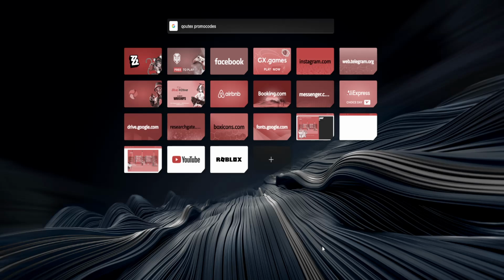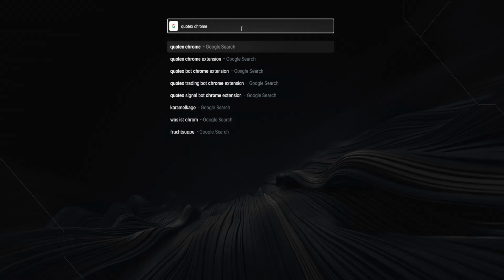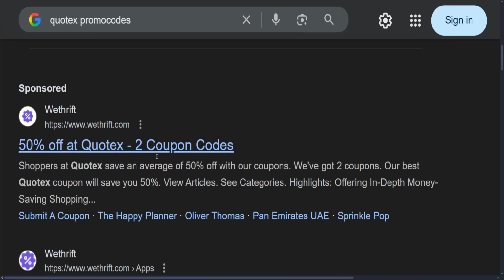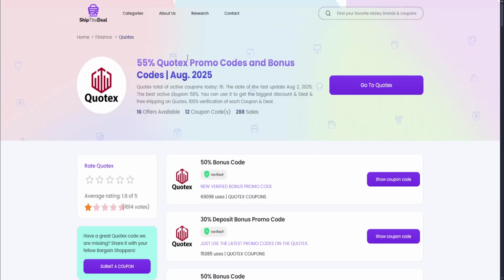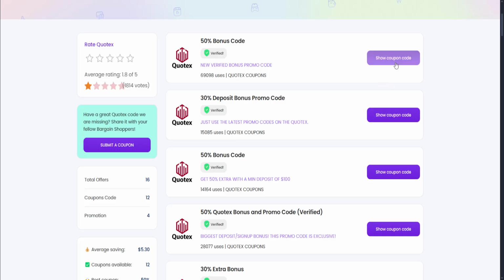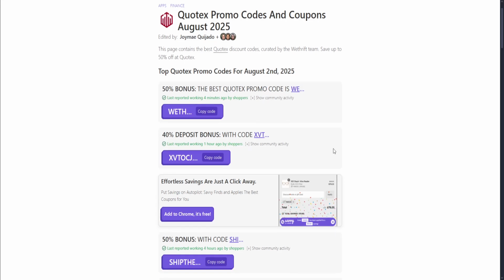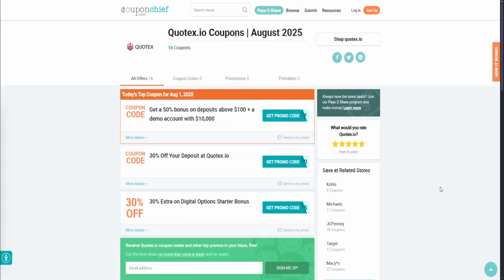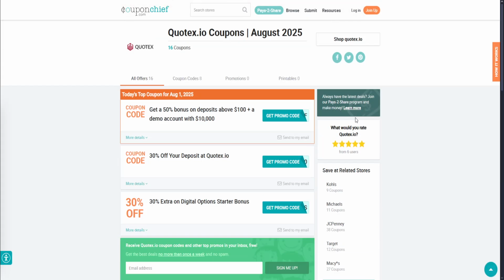How To Get Quotex Promo Code (Step By Step)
📱 In this video, I’ll walk you through How To Get Quotex Promo Code step by step.

Timestamps
0:00 Intro
0:07 Tutorial